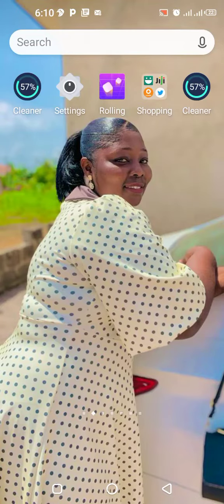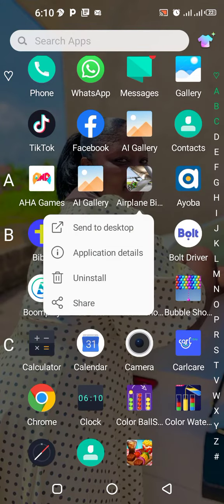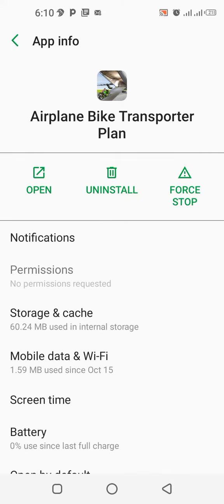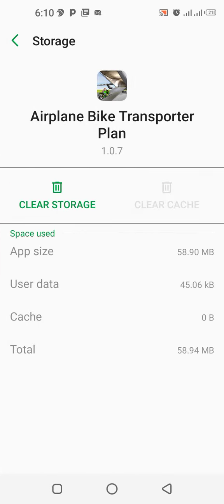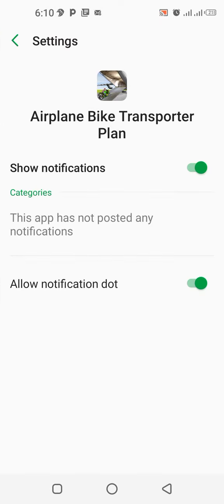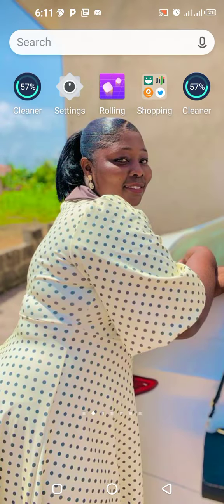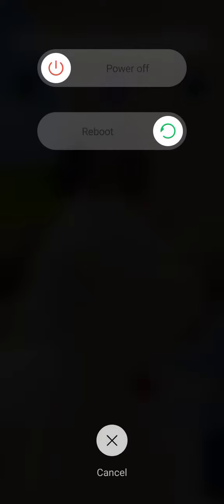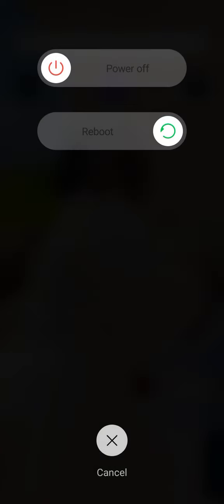how to fix Airplane bike transporter plan not working